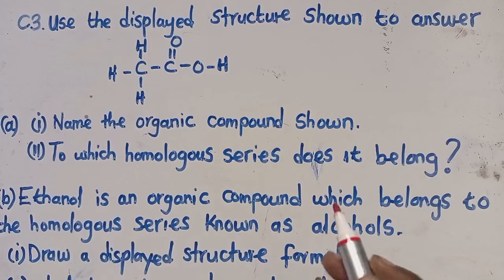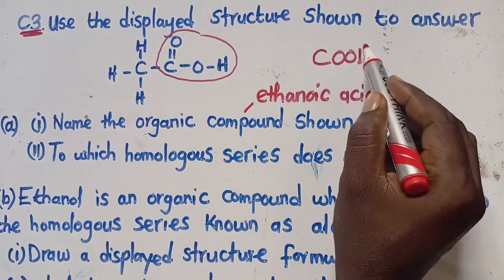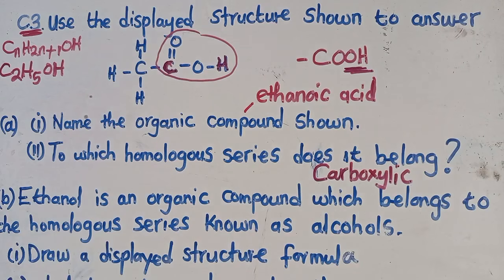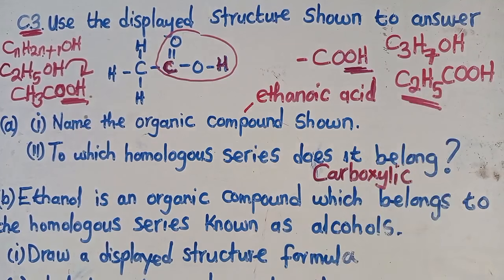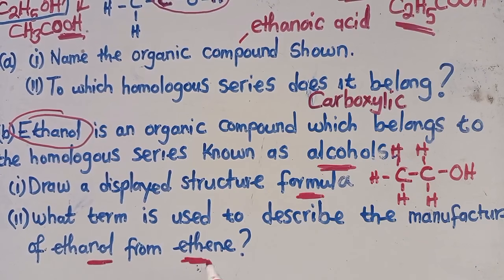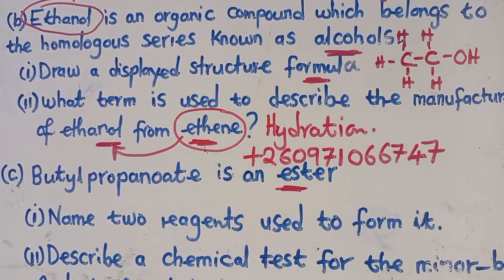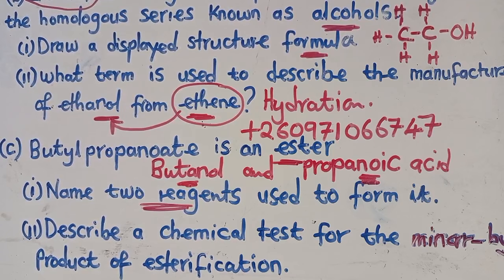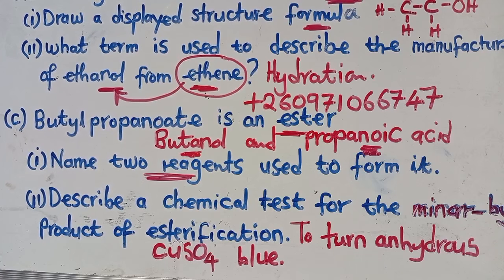Science P2 (Chemistry) 2025 GCE Section C3 - Organic Chemistry